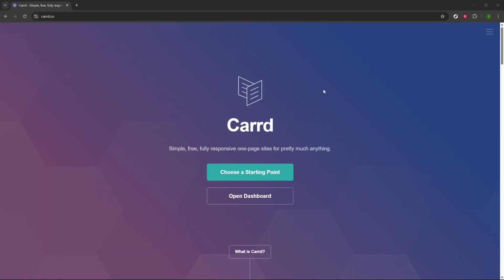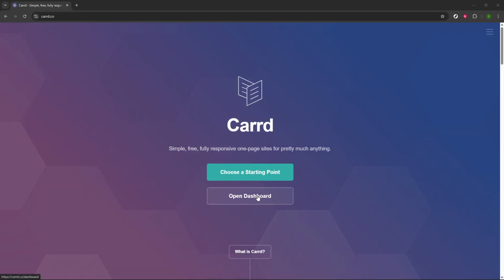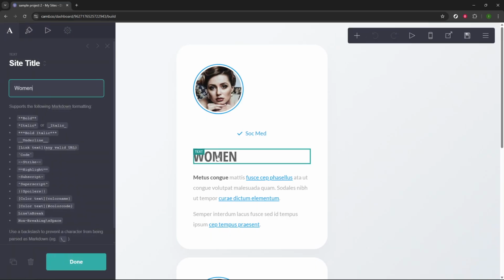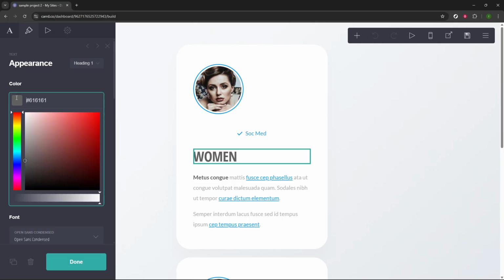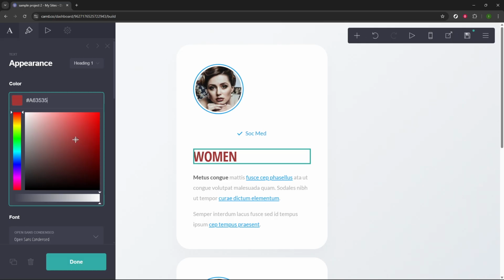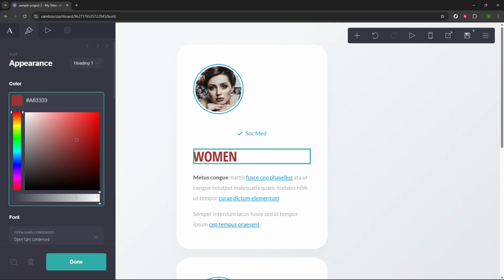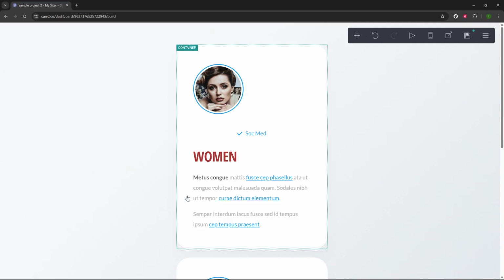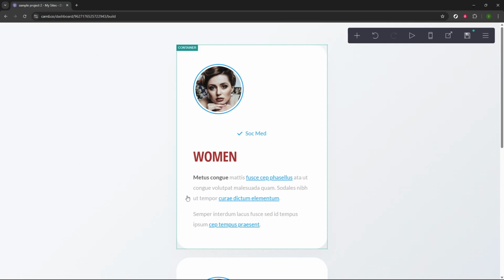How To Color Text In Carrd (Working 2026)